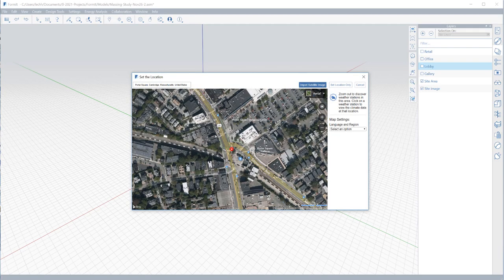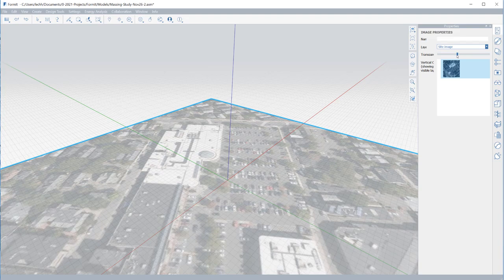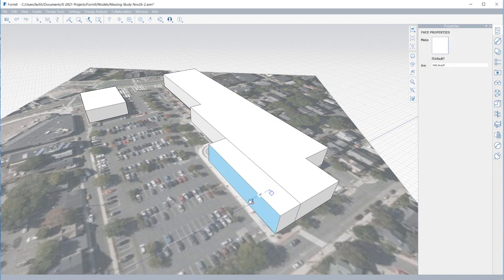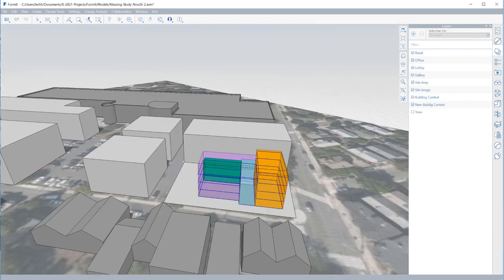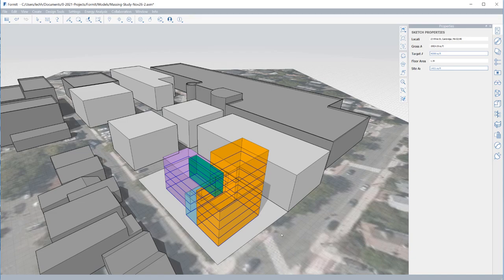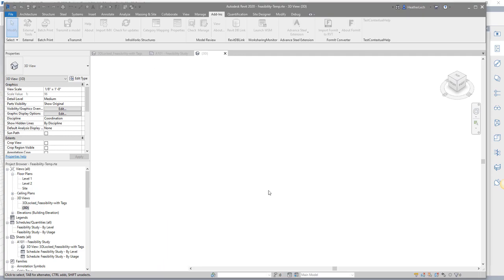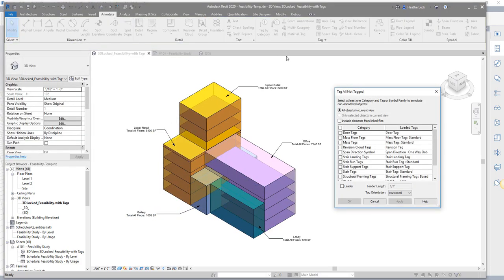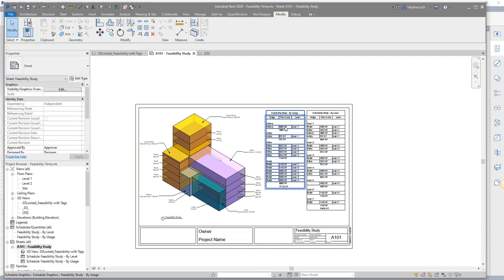FormIt + Revit for Programming Studies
Take advantage of Autodesk FormIt and Revit to create clear, concise client presentations for programming and feasibility studies. Use FormIt for location layout, analysis, and intuitive 3D sketching; then take the model into Revit for scheduling and quantification.